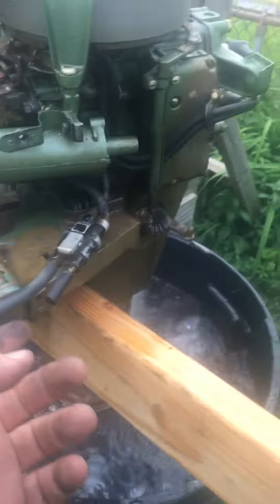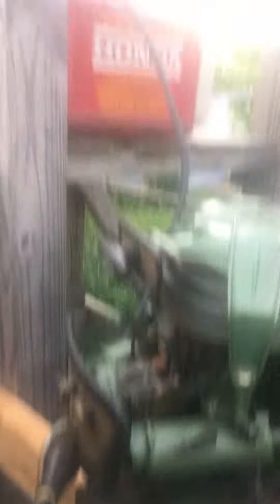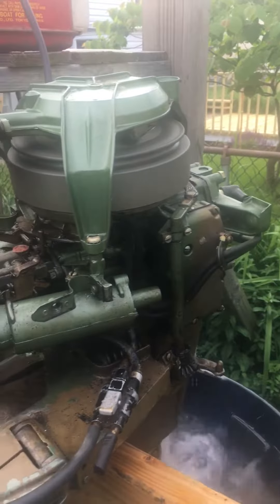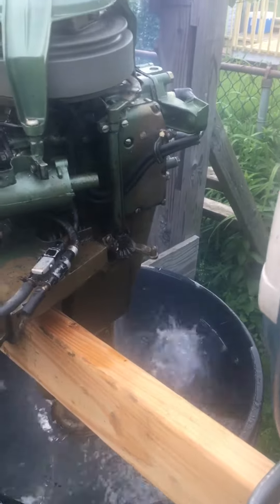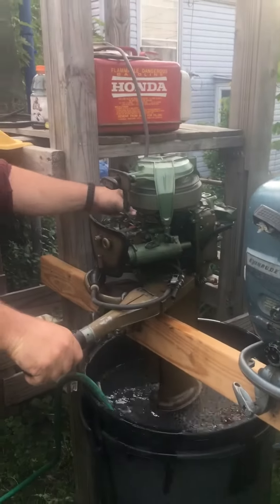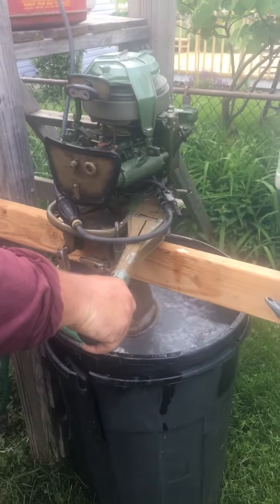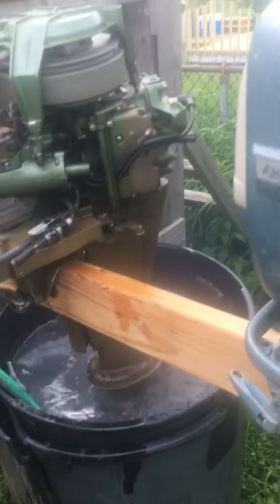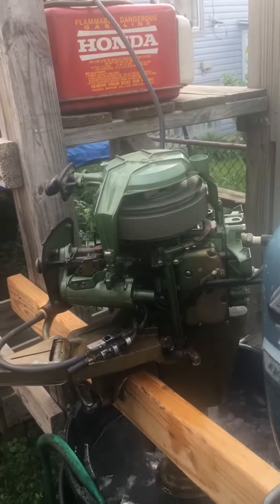Starting old Evinrude 7.5 no fuel pump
How to use a regular gas tank with a “two hose” older motor without opening the block and blocking a gasket and all that. 1955? Evinrude, great motor, built to last forever.